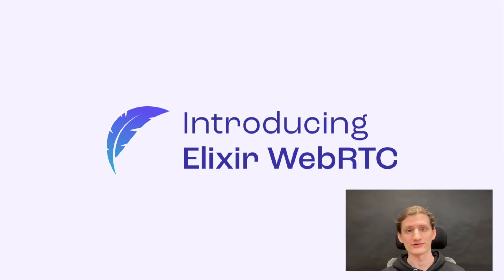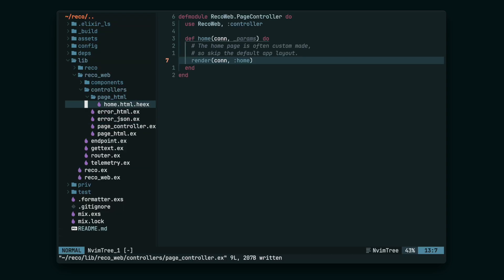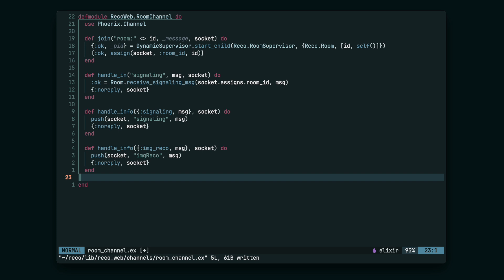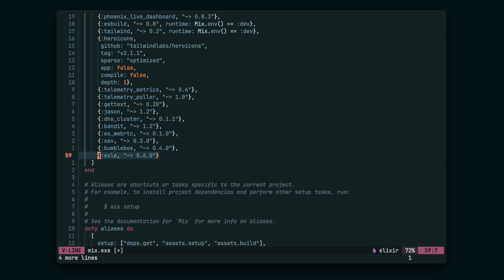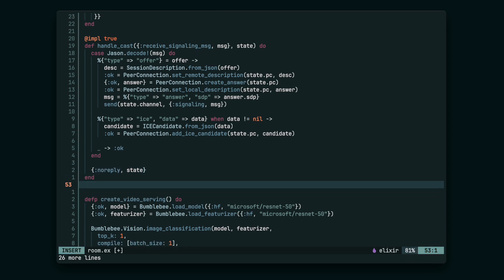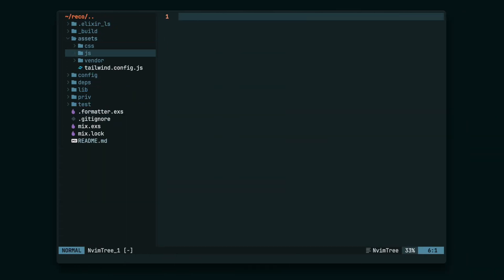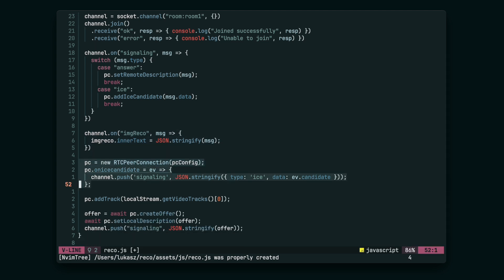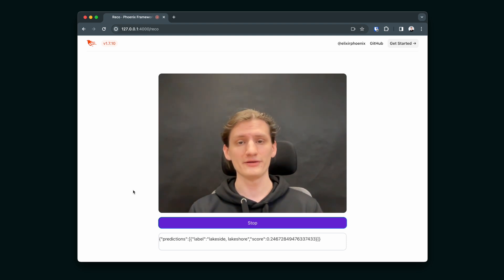Introducing Elixir WebRTC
After a couple of months of hard work we are glad to officially announce the first version of W3C compliant WebRTC implementation for the Elixir ecosystem.
Learn how to combine the Phoenix Framework, Elixir Nx and Elixir WebRTC to create a real-time image recognition app!

- you probably want to move the Nx.Serving to a separate process, handle the frames asynchronously and/or do it only for every n-th frame as it is quite resource heavy. Check out Elixir Nx for the best practices,
- we always join the same Phoenix channel and because of that only one user can join at once. The source code in the link above is more advanced and handles this case properly.